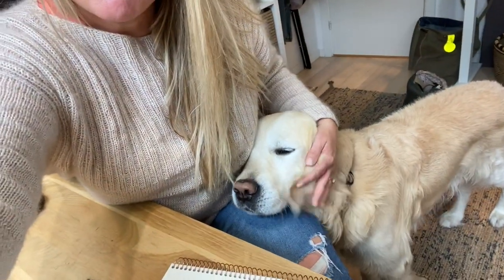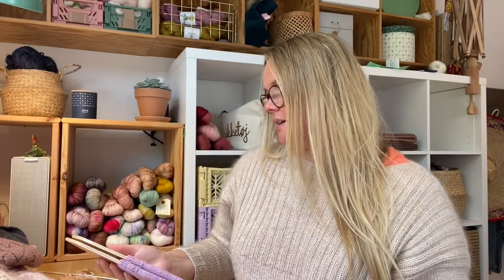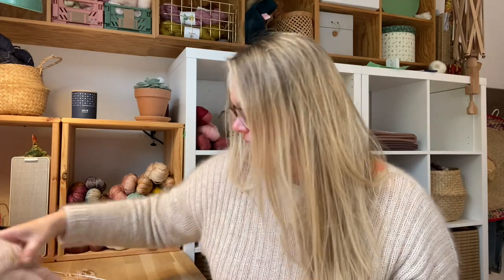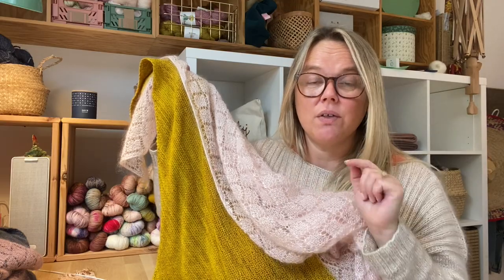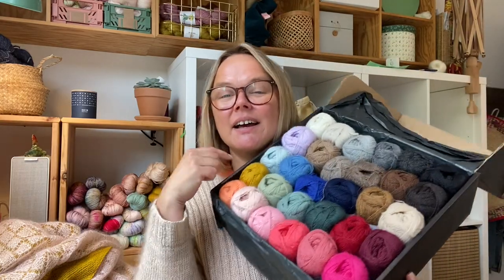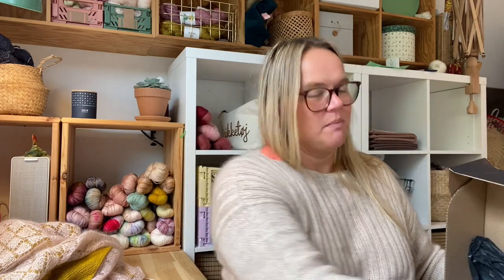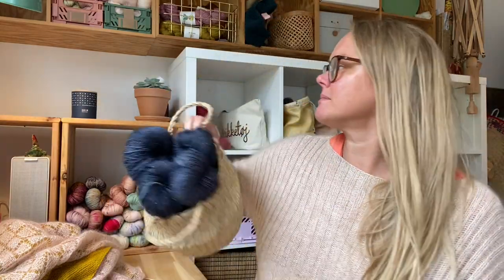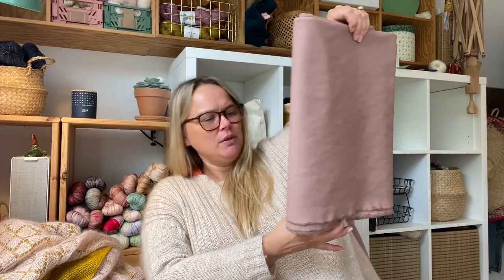CamijoKnit episode 32: From my home in Denmarks, it's all about yarn, knitting and knitwear design.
I talk about my designs, my design process and what is on my needles :)

Patterns:
Giselle: